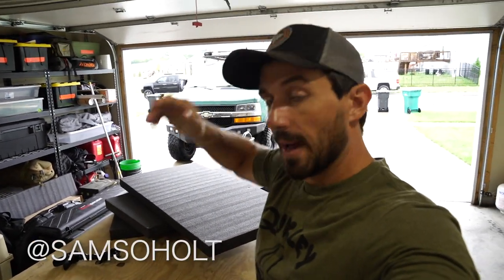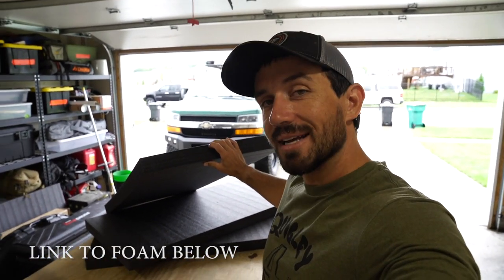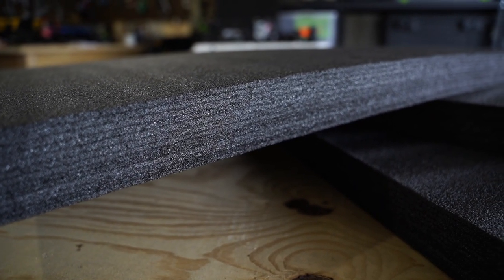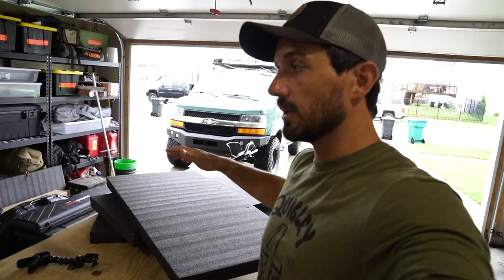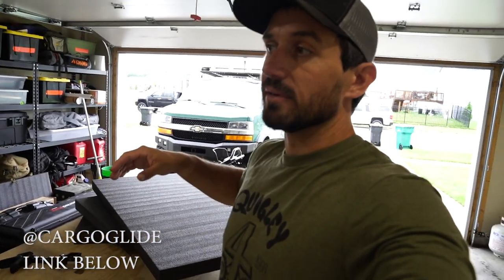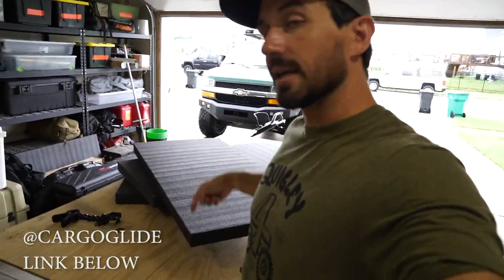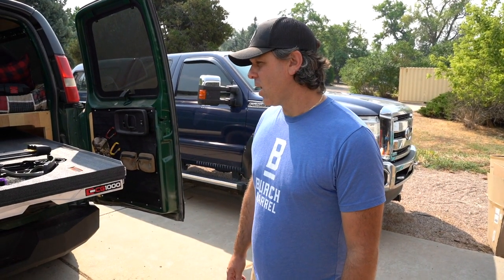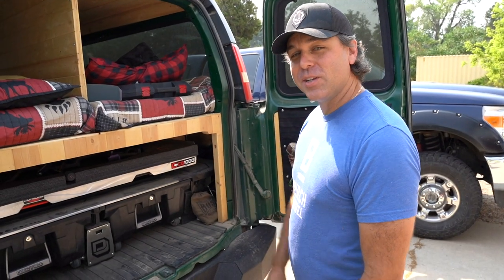VAN CONVERSION: Episode 9 - Cargo Glide Weapons Slide Out!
We really wanted to safe and secure way to transport our hunting tools, and this Cargo Glide + Kaizen Foam setup did just the trick!

Public Land Tees, Hats, Hoodies, Stickers here!!!
$5 from every item we sell is donated back to conservation.

Kaizen Foam: